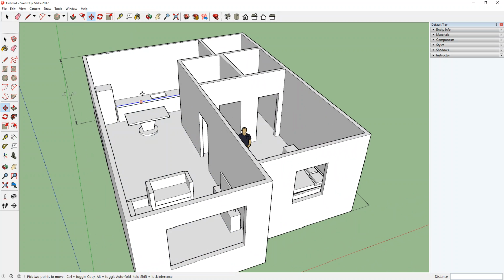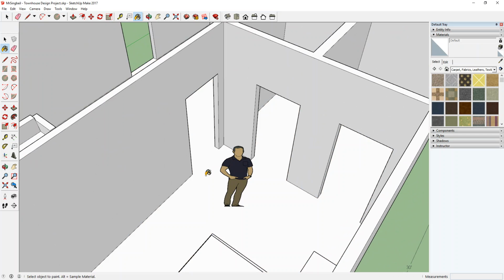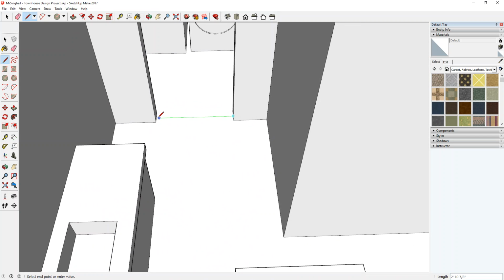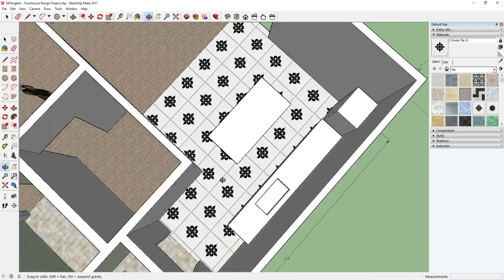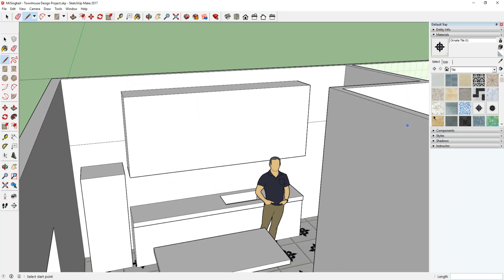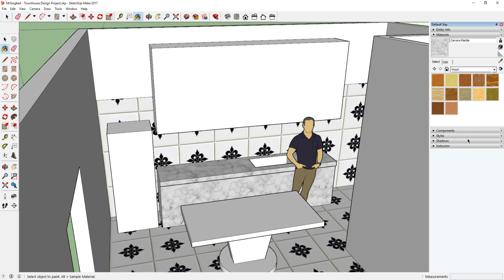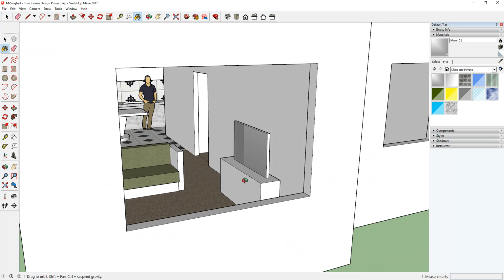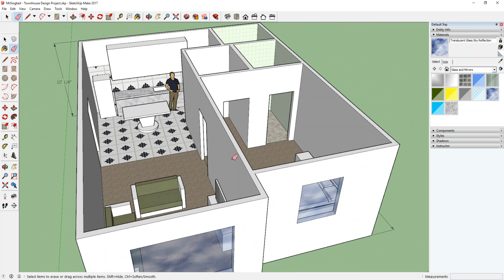SketchUp for Beginners - Part 6 - Color and Materials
In part 6 I show how to make the house look a bit more realistic with carpeting, wood, tile floors, etc.